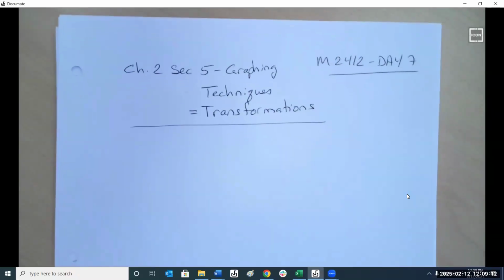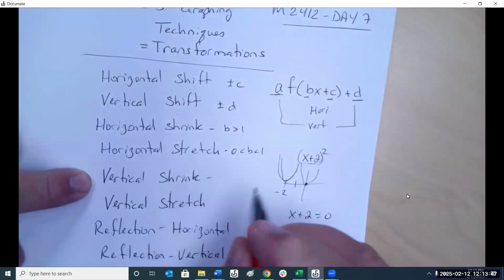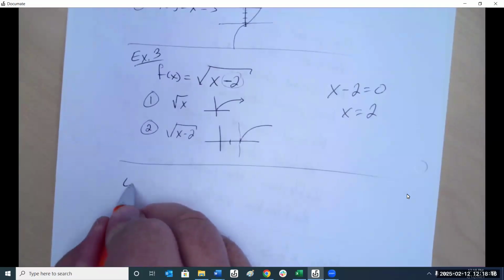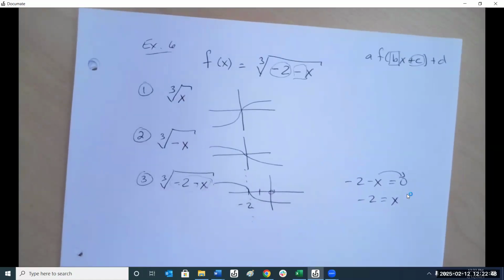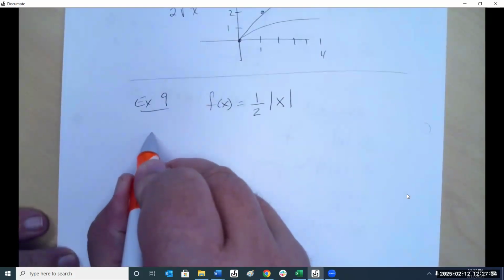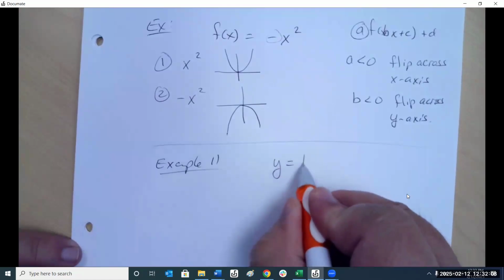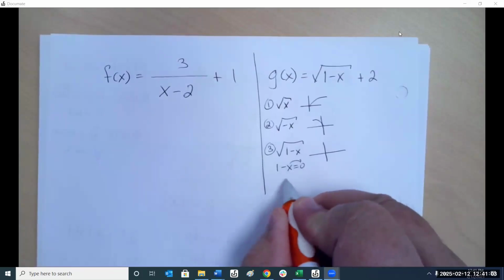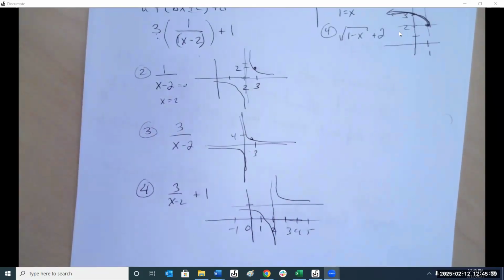MATH 2412 CH 2 SEC 5 Graphing Techniques Transformations DAY 7